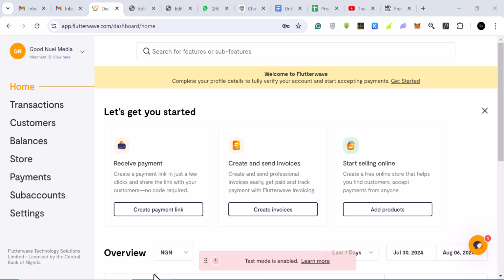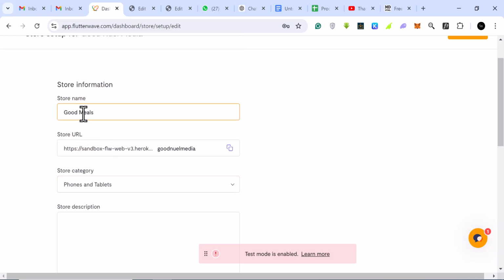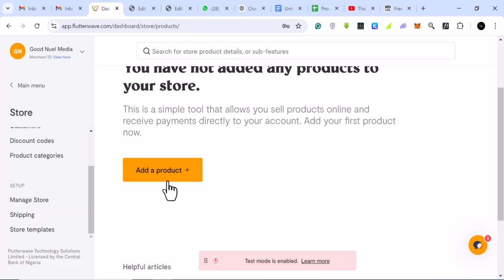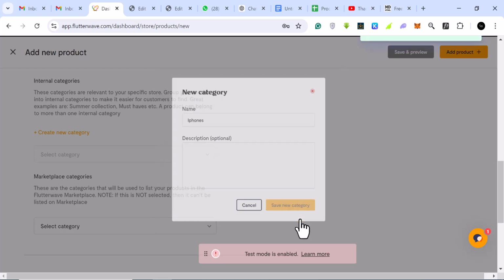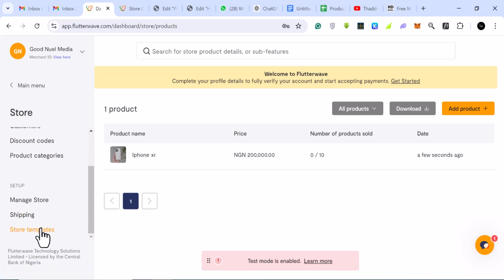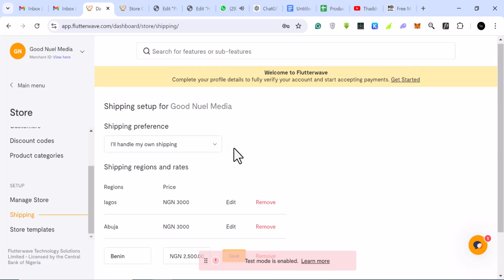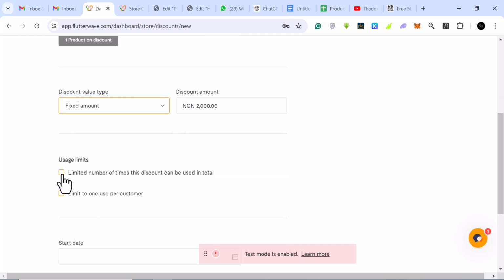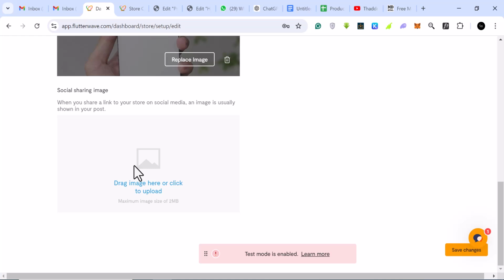Complete Guide: How to Open a Flutterwave Store from Scratch.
In this video, I'll guide you through how to open a Flutterwave store from scratch.

This full Flutterwave store tutorial will cover everything you need to know to get your online store up and running in no time.